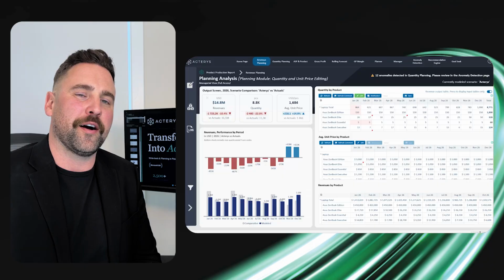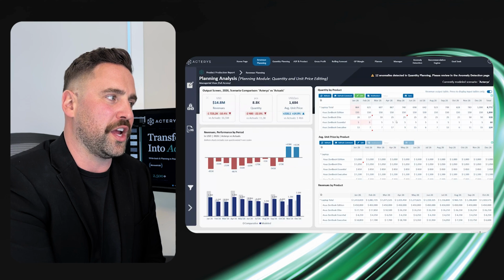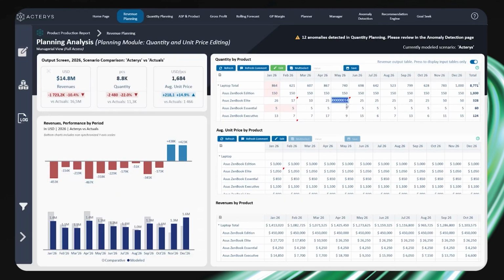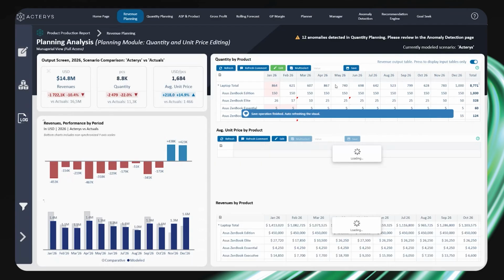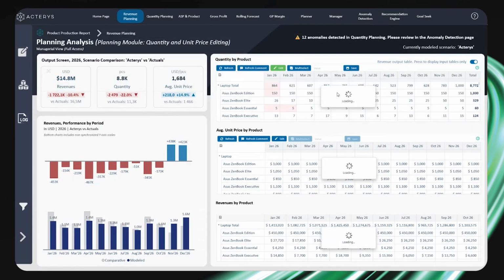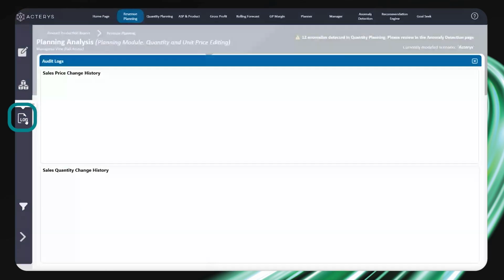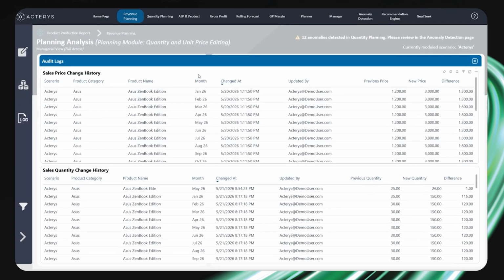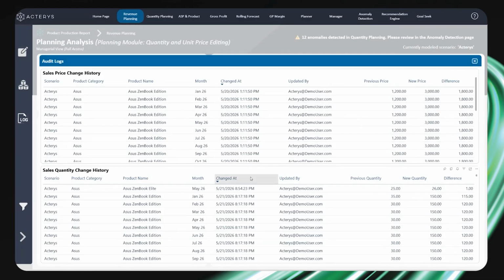Track Every Change in Power BI With Audit Logs | Writeback Use Cases Ep. 7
The question comes up in nearly every demo: when multiple people are editing the same forecast, how do I know who changed what, and when? Acterys answers it with a built-in audit log. Every writeback is captured with the user, the timestamp, the previous value, and the new one, so collaborative planning stays governed and traceable.

What You'll Learn:
✅ How writeback changes are logged automatically as your team edits
✅ Capturing who made each change and the exact time it happened
✅ Seeing the previous value and the new value for every adjustment
✅ Keeping shared planning versions auditable and governed inside Power BI

Collaborative planning, fully tracked, with no spreadsheet detective work.

🎬 Part of the Acterys Writeback Use Cases series.

👉 See it on your own data. Request a demo

Acterys is a planning and analytics platform built on the Microsoft ecosystem. It adds planning, writeback, consolidation, and reporting to the Power BI, Excel, and Microsoft Fabric tools your team already uses.